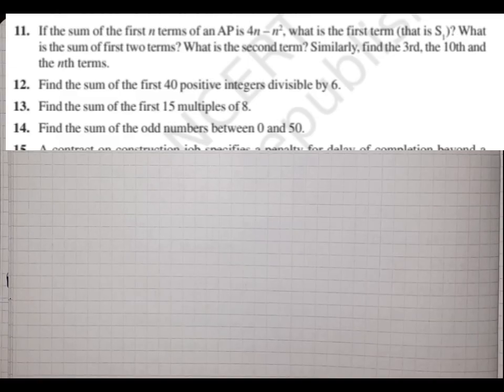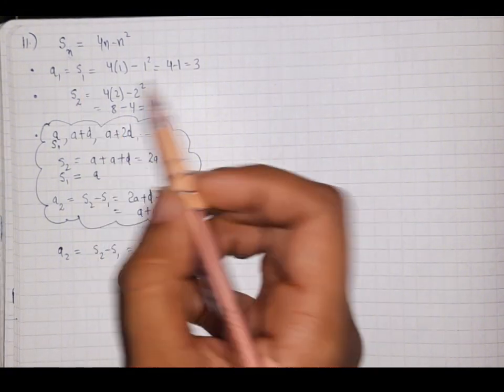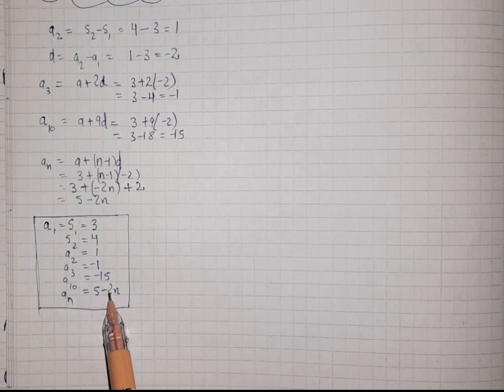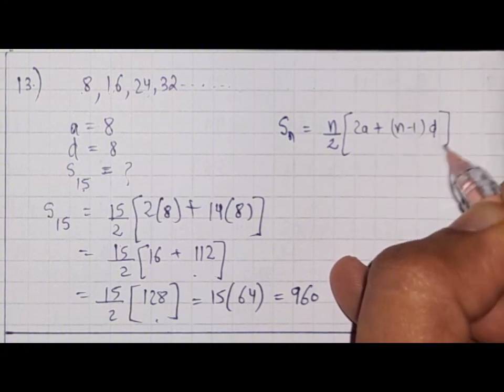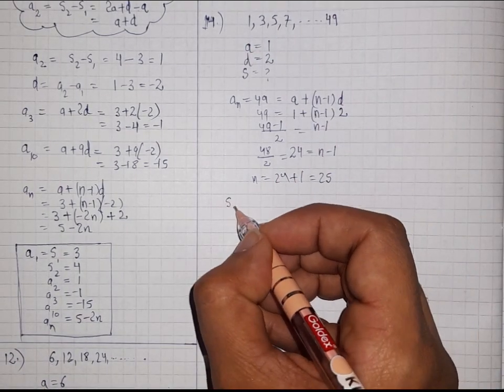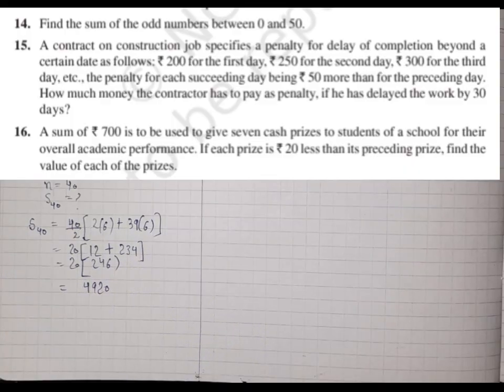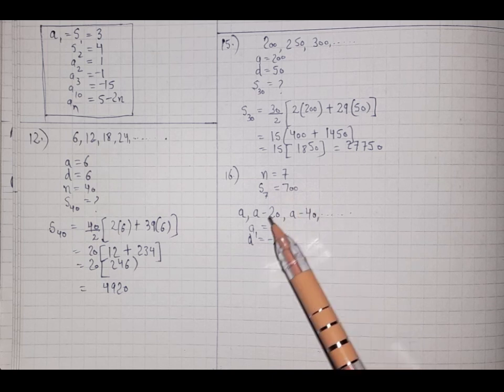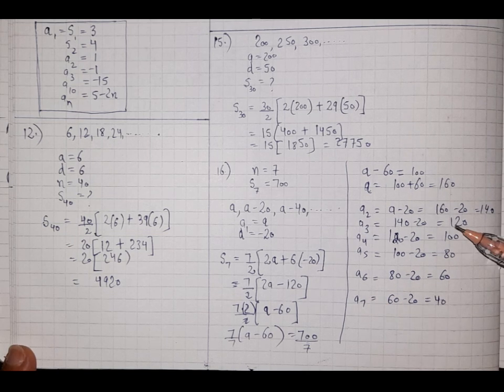25 September 2024